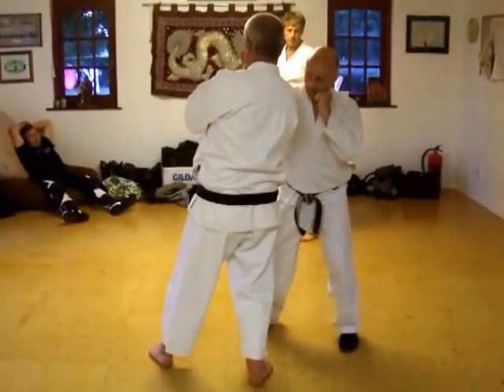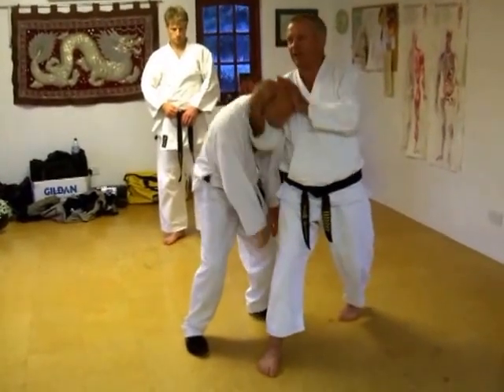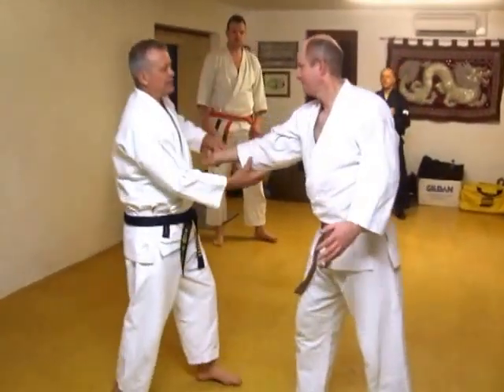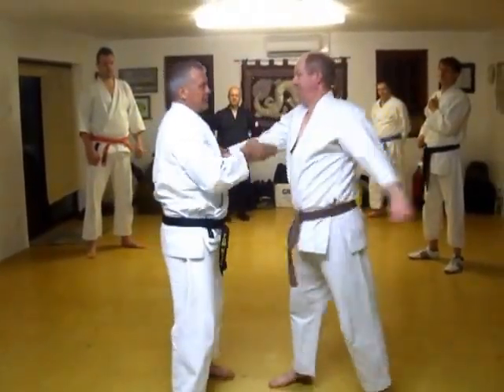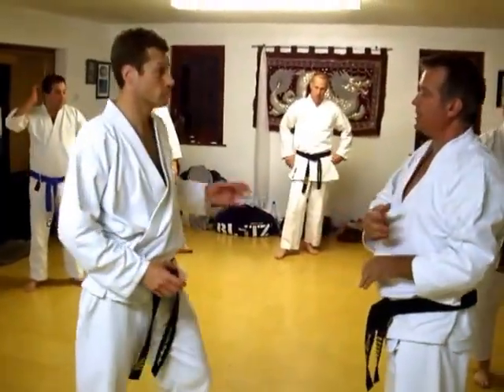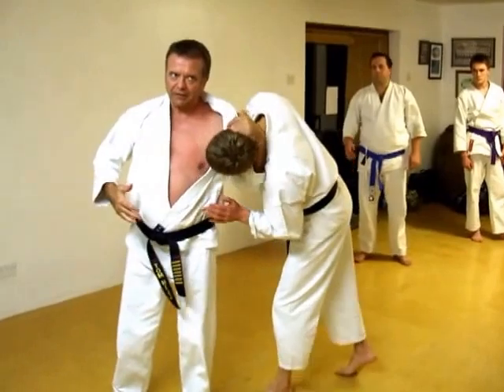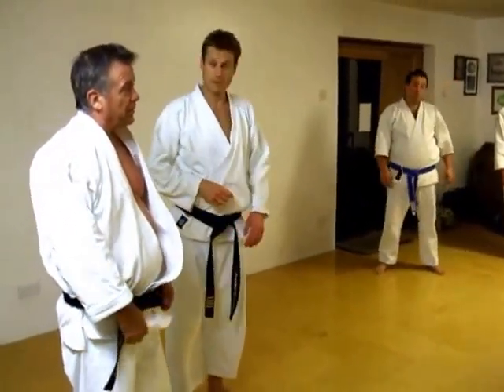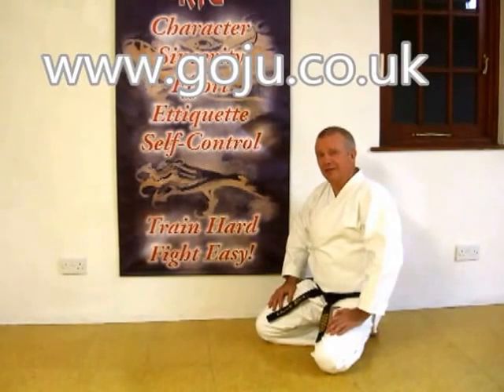Tom Hill's Karate Dojo; Head Mare; ideas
Assisted by; David Winfield, Christrian Rumbold, Stephen Atkins,

12; Swords of El Cid.

11; Jujitsu Terminology.

10; Valhalla's Swordsmith.

9; Sort Out the UK Dan Grades.

8; How to Run a Karate Club.

7; Karate Terminology.

6; Essays for Black Belt.

5; Goju Ryu San Dan Gi.

4; Gekisai Dai Ichi. (to destroy part one)

3; The UK Law on Self-Defence

2; A Guide To The Art Of Self Defense